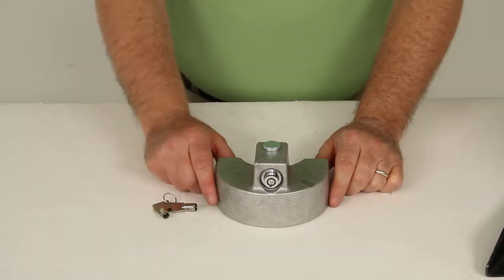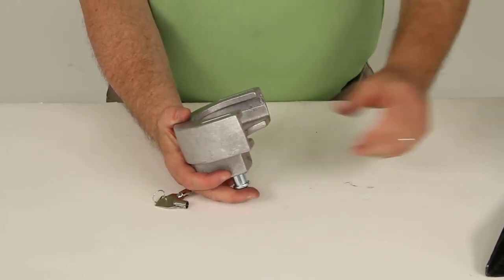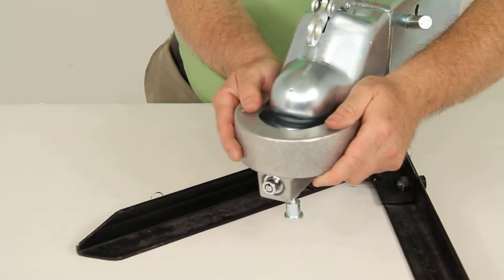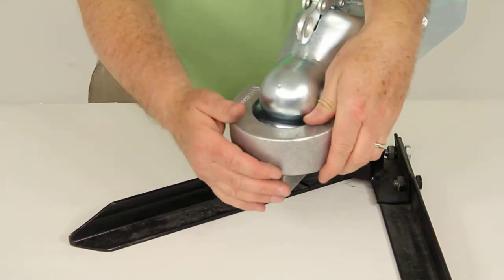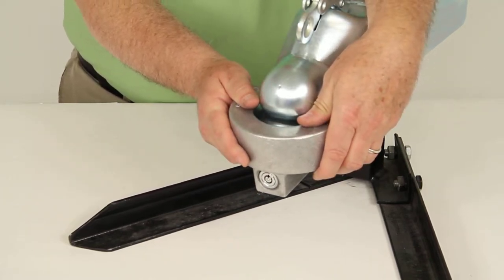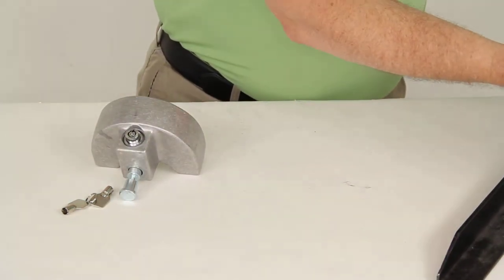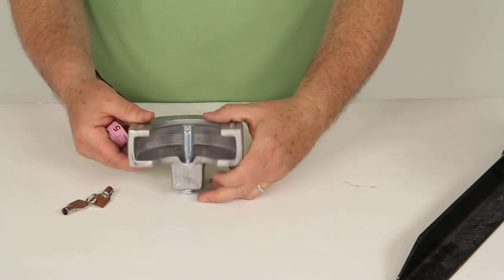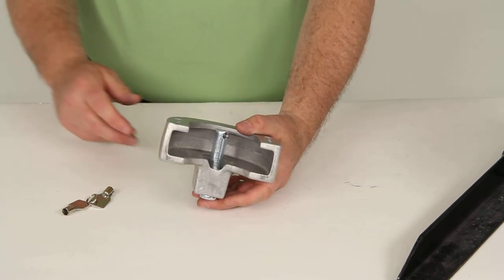etrailer | A Closer Look at the Blaylock EZ Lock Trailer Coupler Lock for 2-5/16" Lipped Couplers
Click for more info and reviews of this Blaylock Industries Trailer Tongue Lock:

Today were going to review part number BLTL-34.  This is the Blaylock Easy Lock Trailer Coupler Lock for 2 5/16 ball couplers that have a flat or a rolled lip.  This coupler lock will prevent theft of your trailer on a trailer that has a ball coupler that has the flat or the rolled lip.  Basically this lock would fit over the couplers lip and it fully surrounds where the hitch ball would normally hook to and it will block access to the hitch ball opening.  Im trying to give you an example here. I pulled a coupler that fits on a 2 5/16-inch hitch ball just to demonstrate how this lock would work, and again basically as you can see it has the rolled or flat lip right here all the way around, so basically you would just put this over that.

Theres a pin down here that you would just push up.  Its a 5/8-inch diameter steel pin that you just push up and then at the very front is the lock.  You just push that button in, and that would lock the pin into place, and that will prevent that lock from coming off the coupler, and it also prevents anybody from hooking onto your coupler itself.  The push button lock is in the front so it gives easy access.  It has a recessed tumbler right there which will add extra security.

Now you can order this part with a keyed alike option.  Basically, when you go to order it you just select the keyed alike and you can order multiples of this same lock keyed alike or you can get it keyed to the same as your other push button Blaylock locks you might own.  It is made of an aircraft grade lightweight aluminum which is strong and resists wear and corrosion.  The two keys, right here, are included.  It is made in the USA.

Ill just show you how to remove it.  You just put your key right into the lock and just turn it and the pin will drop out and then you can just slide your lock right off.  And, again, the application is for 2 5/16 ball couplers that have the flat or the rolled lip.  Now one other measurement, it will fit a maximum coupler width including the lip of 4 -inches.  So basically on this coupler like I have here, the width of it cannot be any more than 4  inches for this lock to slide on.

Basically, theres the 4  inches that you want it to fit on to.  And again this pin diameter, this steel pin, is 5/8 of an inch.  The weight on this is about one to two pounds. That should do it for the review on part number BLTL-34, the Blaylock Easy Lock Trailer Coupler Lock for 2 5/16 ball couplers with the flat or rolled lip.